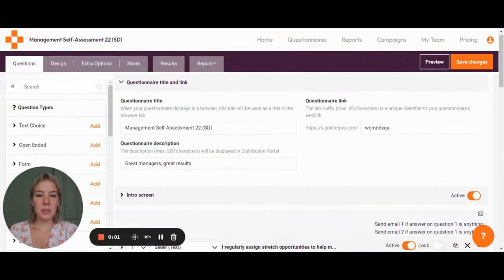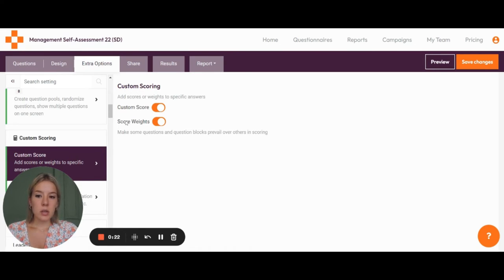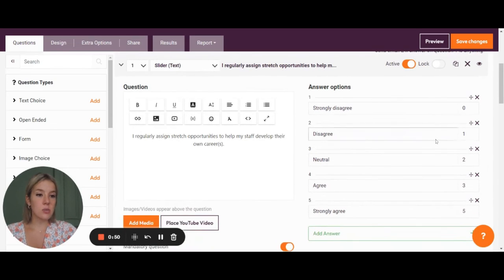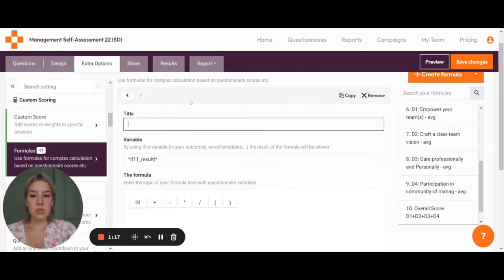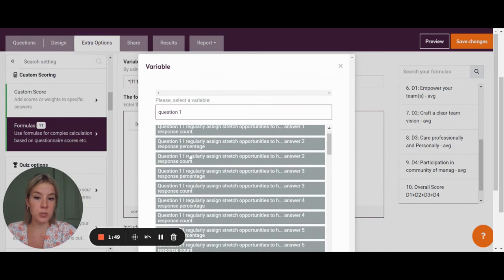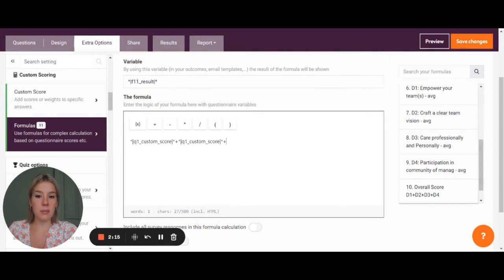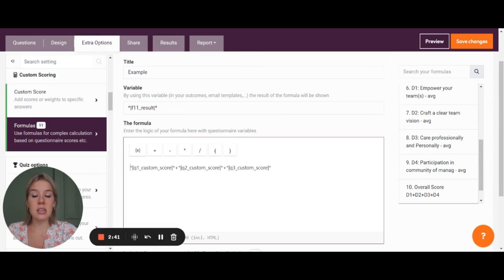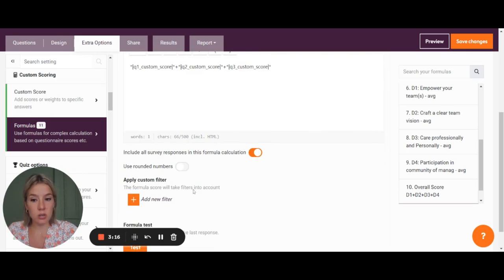howto use formulas and custom scoring with Pointerpro ⎮ Pointerpro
In this video, our Senior Account Executive Stacy will tell you all about how to use formulas and custom scoring with Pointerpro.